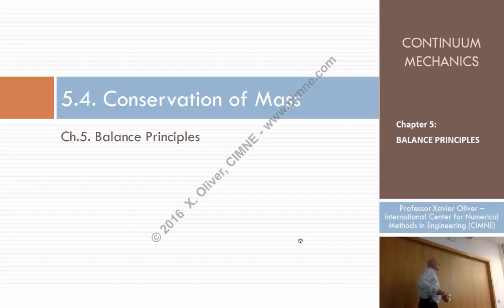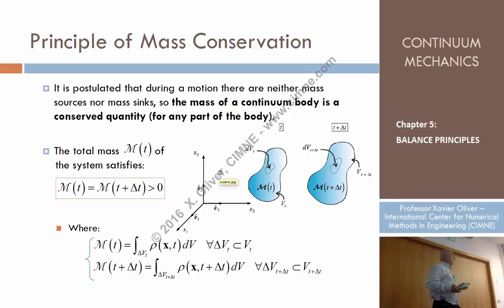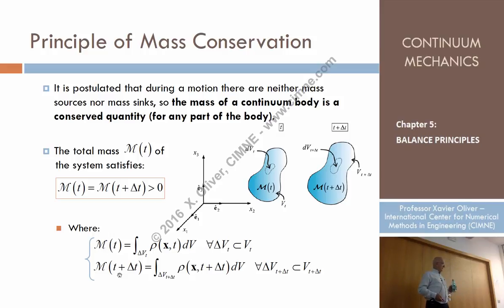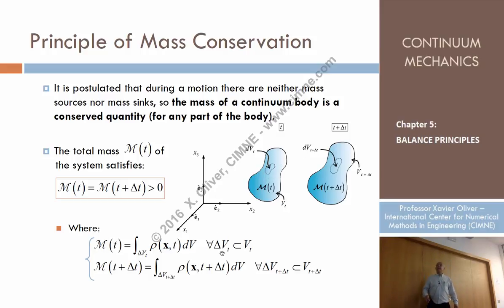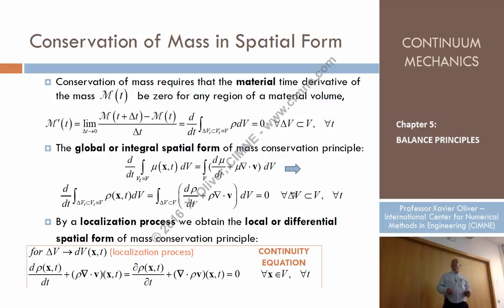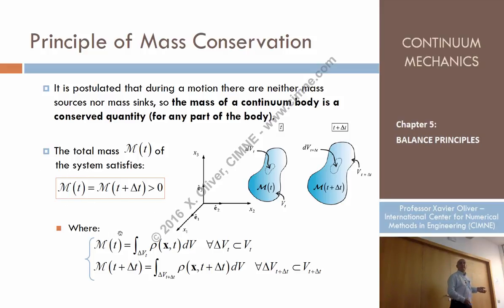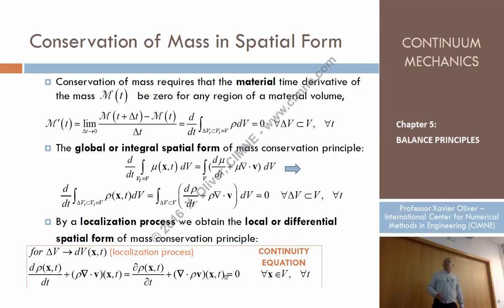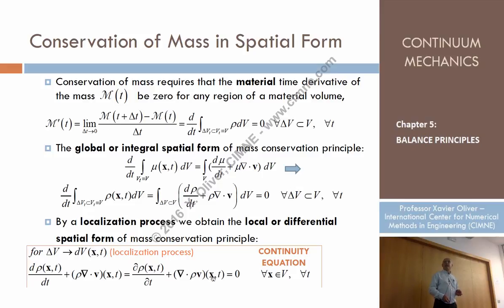Continuum Mechanics - Ch 5 - Lecture 5 - Conservation of Mass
Lecture 5 - Conservation of Mass
Content:
1.4. Conservation of Mass
1.4.1 Spatial form
1.4.2 Material form